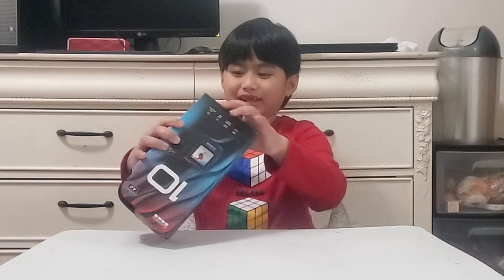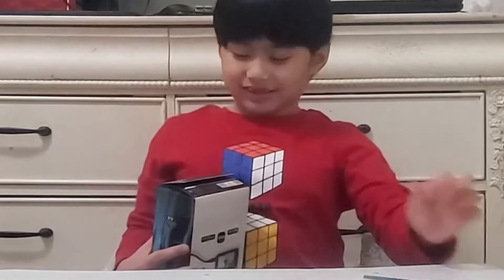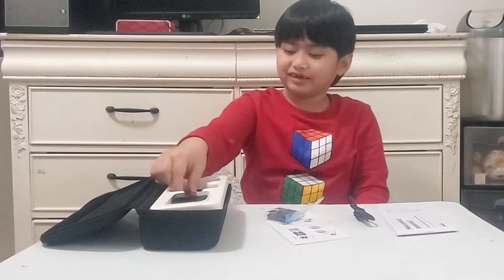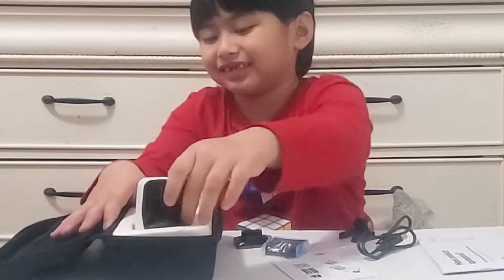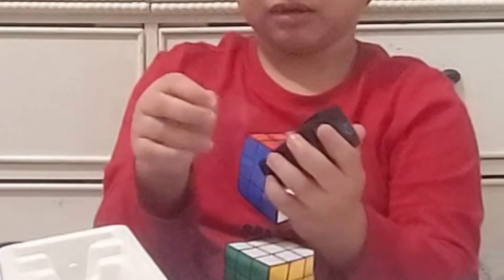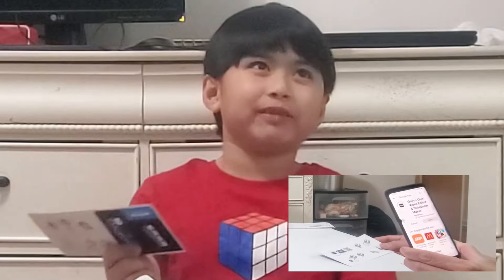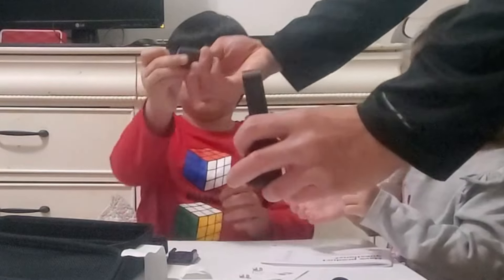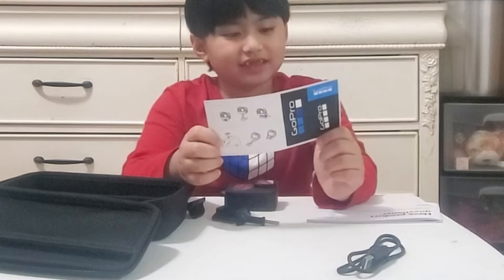UNBOXING GoPro HERO10 Black Waterproof 5.3k Sports & Helmet Camera AND BASIC SETUP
This video is about UNBOXING GO PRO 10 and showing basic setup for beginner .